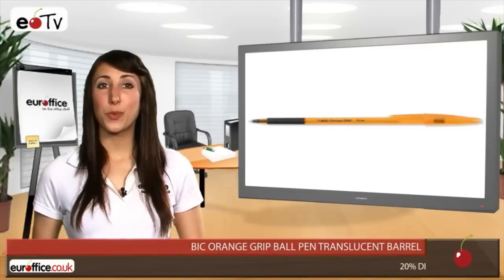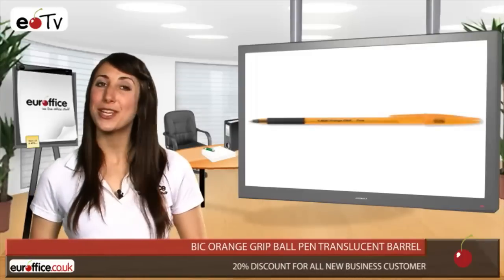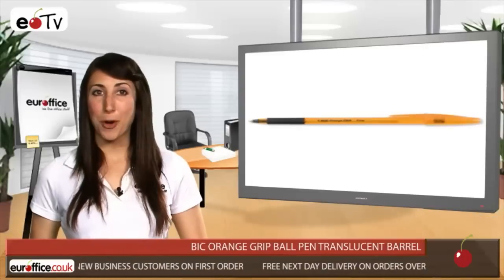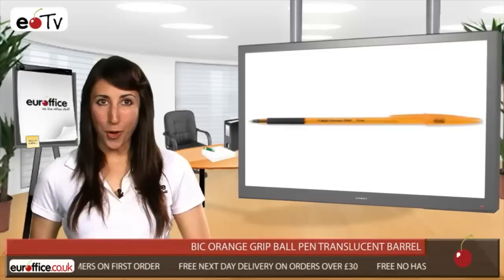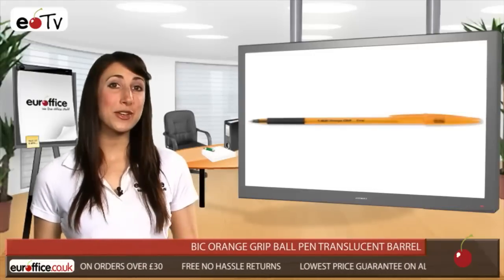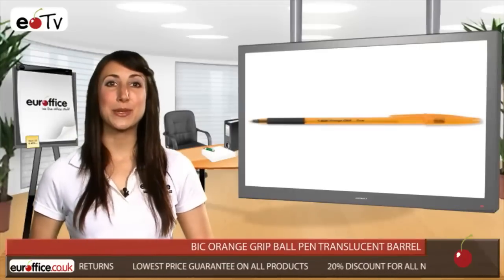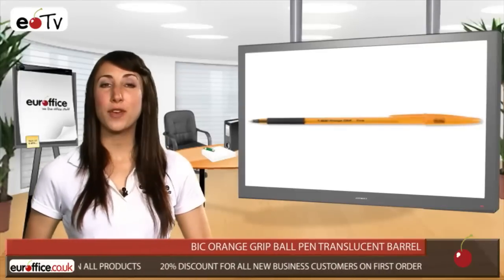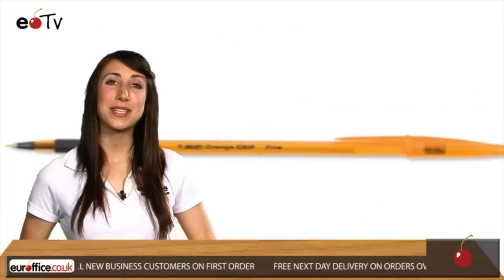Bic Orange Grip Ball Pen Translucent Barrel